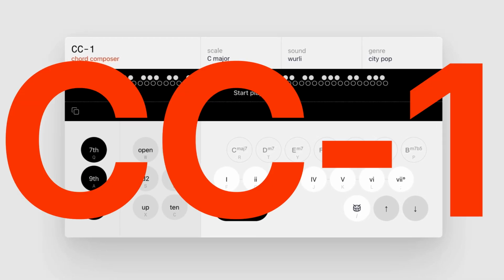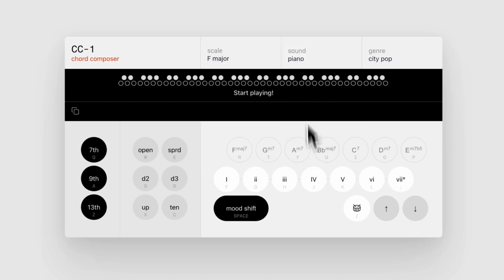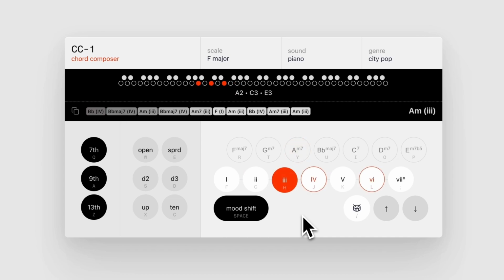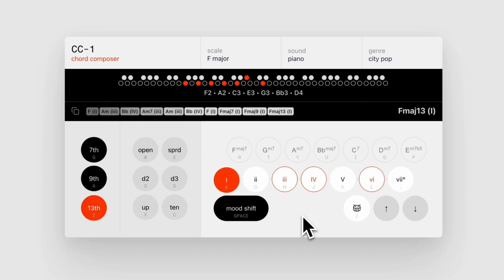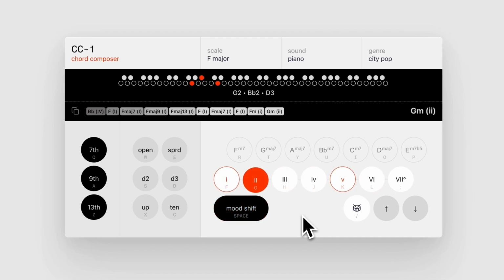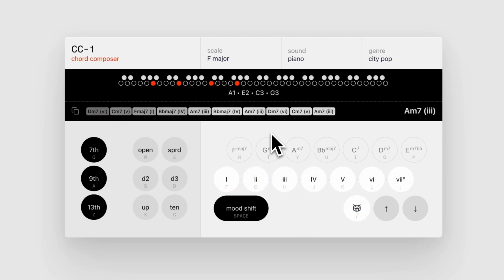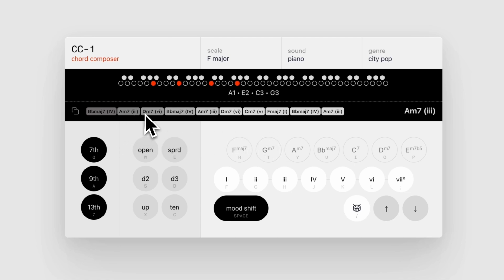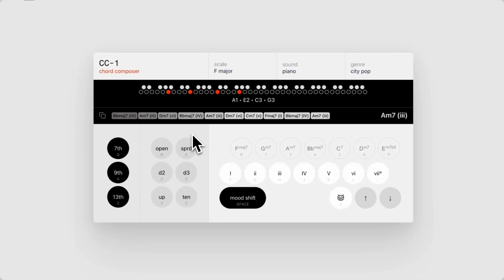CC1 - chord composer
CC1 is a small device where composing chords is easy as playing with your computer keyboard.

iOS app and VST plugin soon.